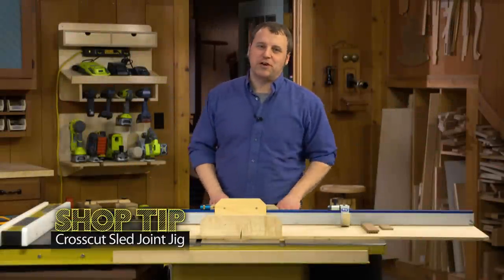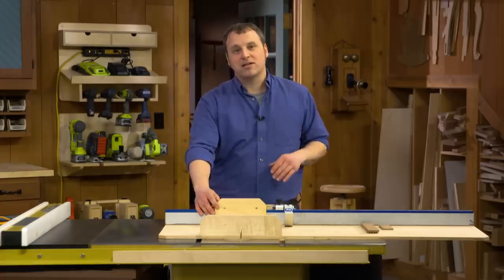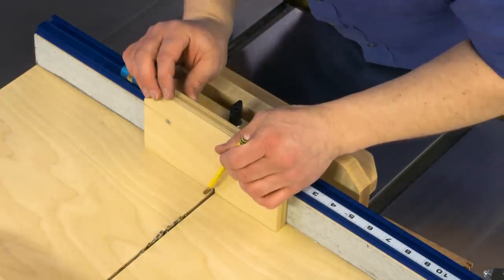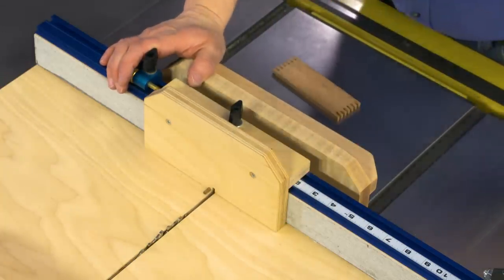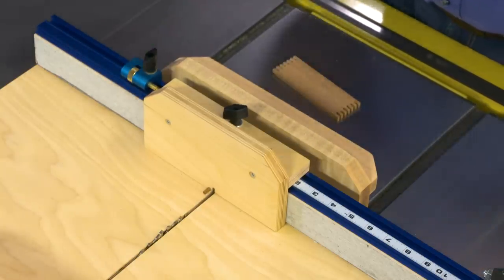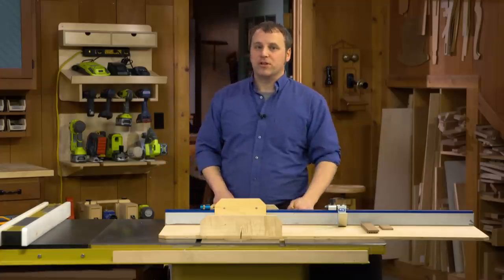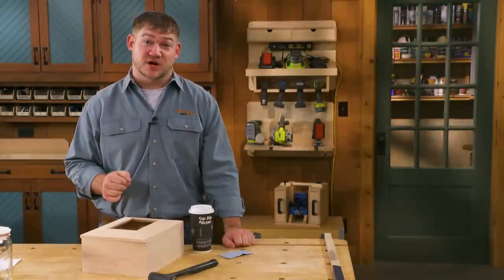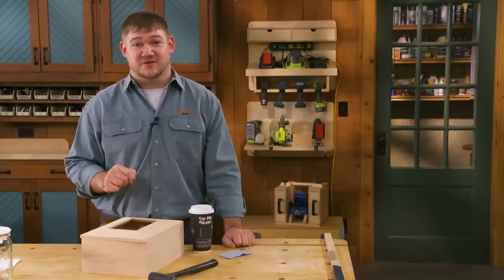Woodworking Tip: Crosscut Sled Box Joint Jig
Get the step-by-step plans to build this Box Joint Jig along with a Precision Crosscut Sled

Or get FREE plans to build simple Table Saw Sleds

A crosscut sled makes cutting so much easier and more accurate that many woodworkers have one on their saw practically all the time. Here's a way to get even more use out of your sled — add a box joint jig.